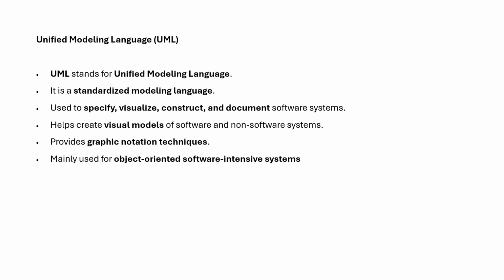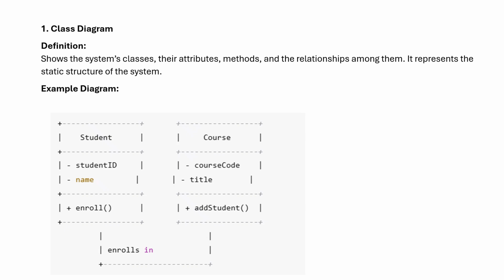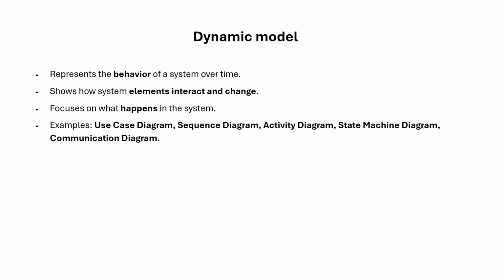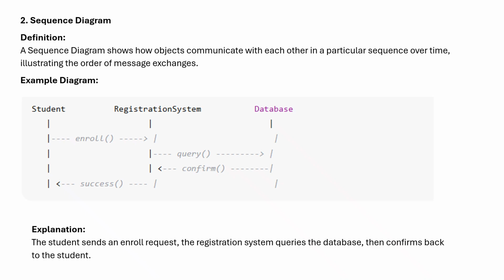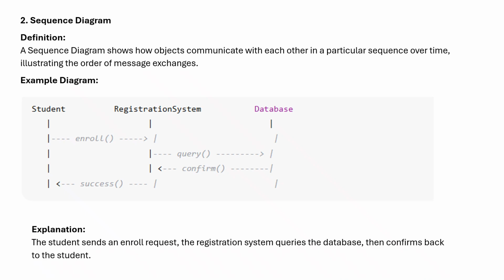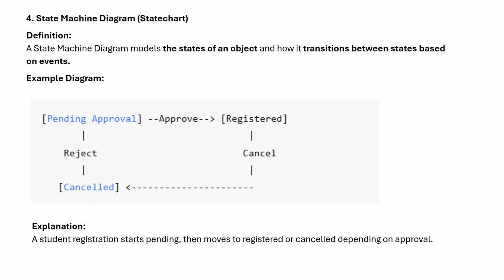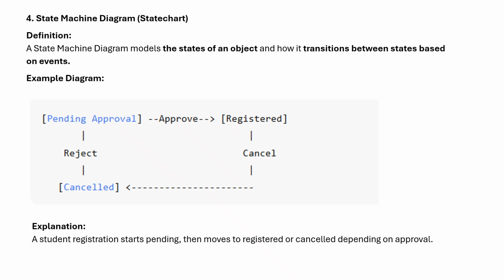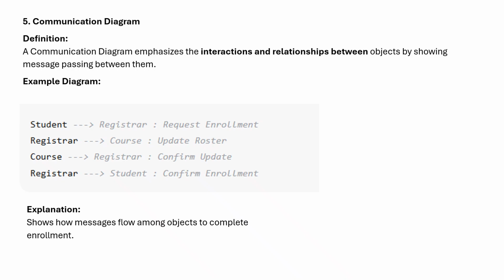شابتر ٣جزء ٢ هندسة برمجيات